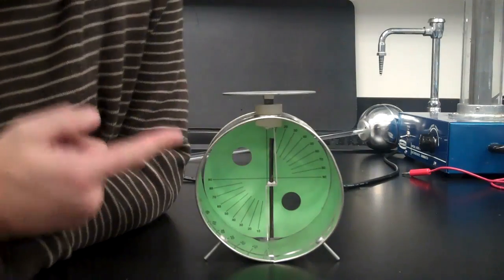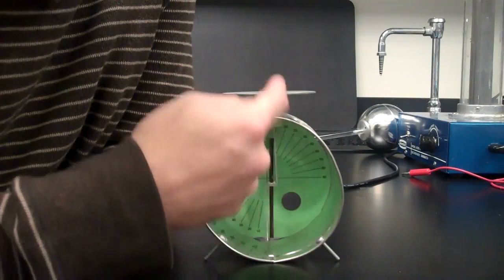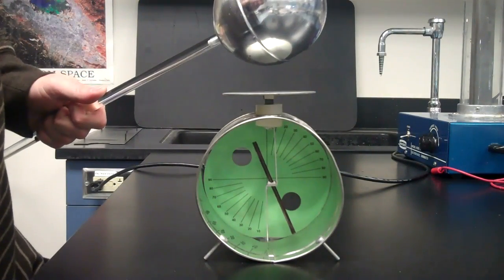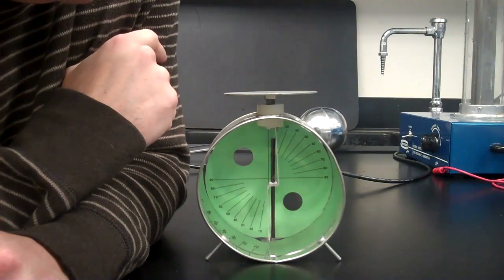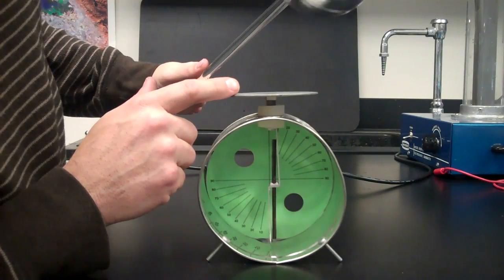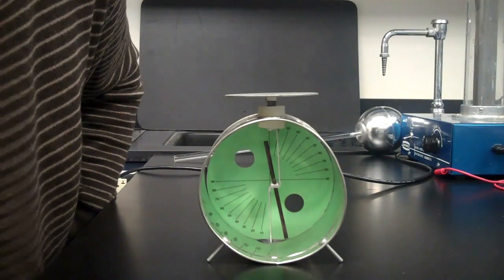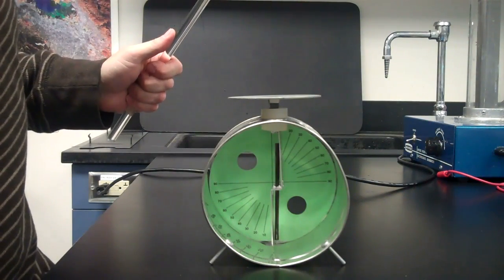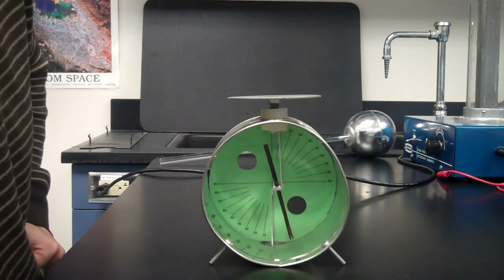Electroscope Lab - Charging by Induction and by Contact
A short demonstration of the electroscope.